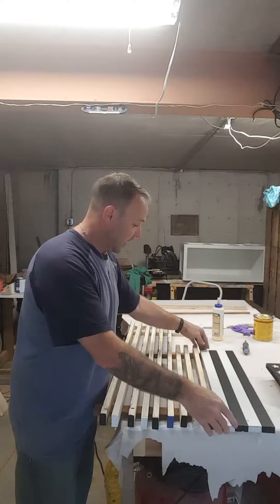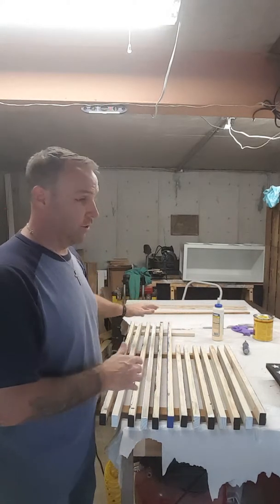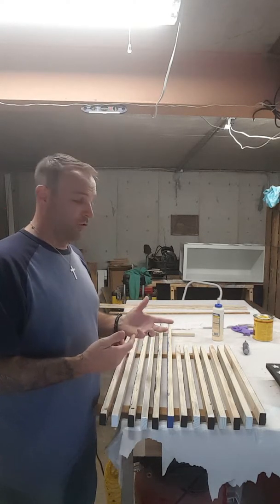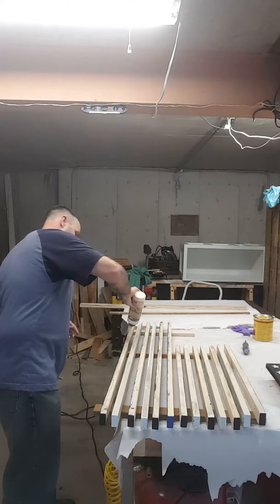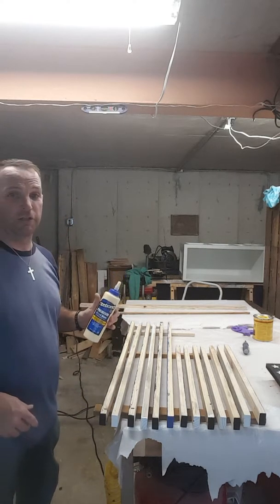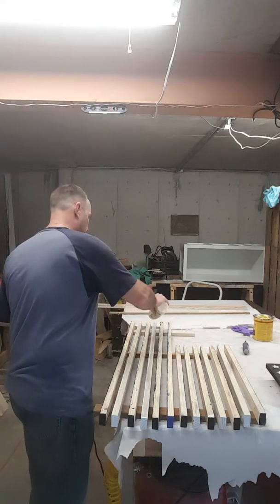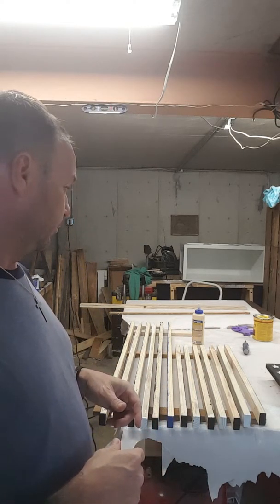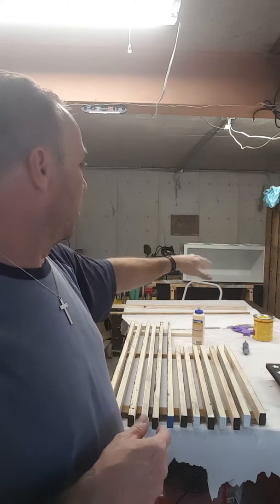Blue line flag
How to glue up a blue line flag.